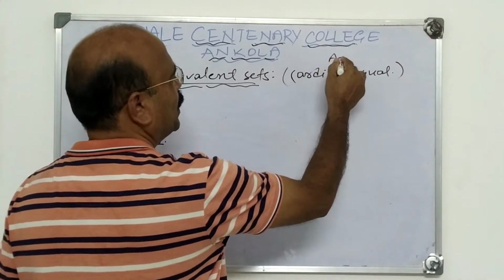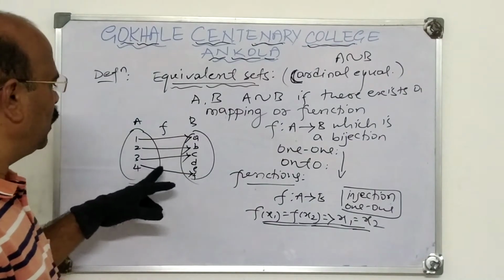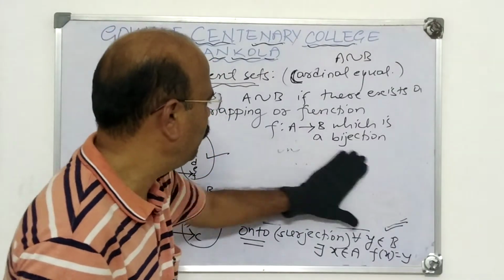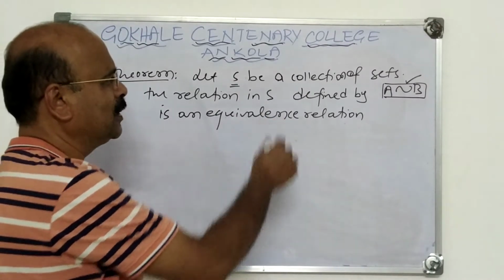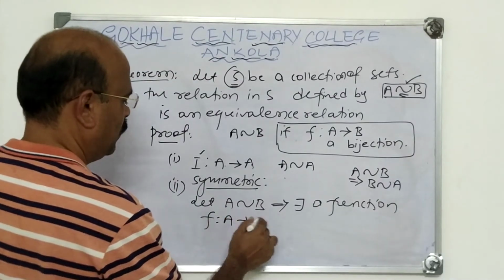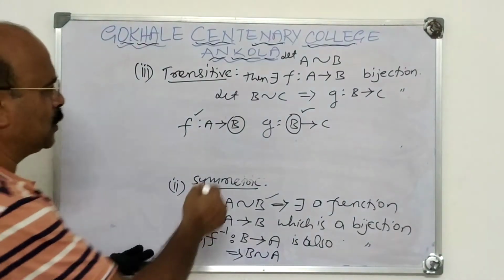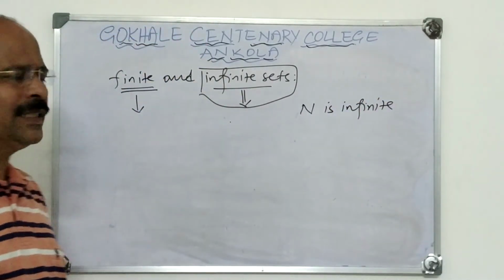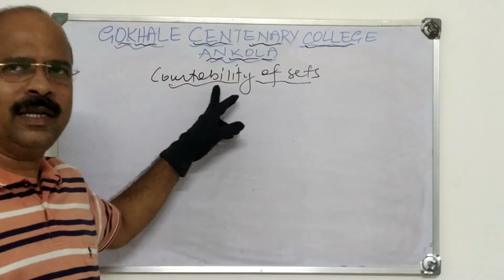SET THEORY PART-11 B.Sc. lll SEM.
Definition of equivalent sets and a theorem.

COUNTABILITY of SETS will be continued in the next vedio